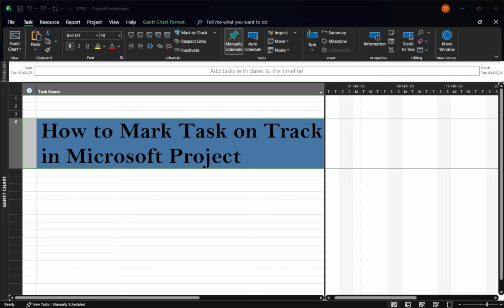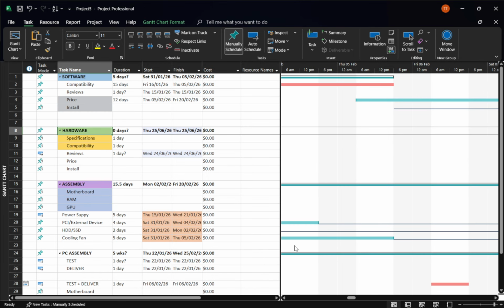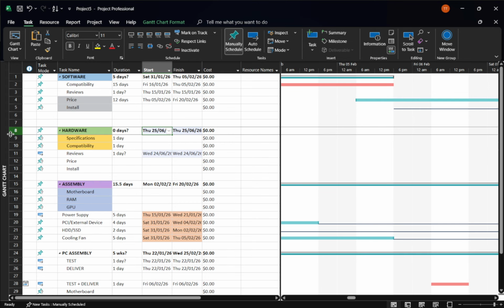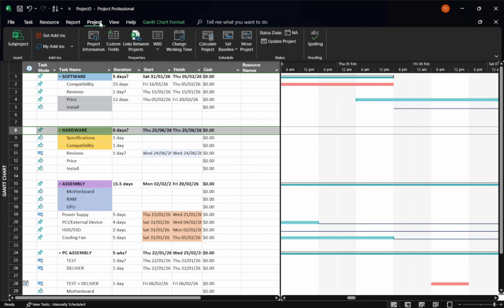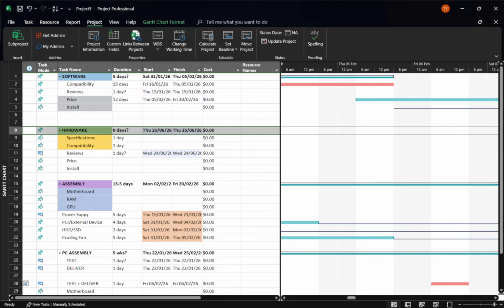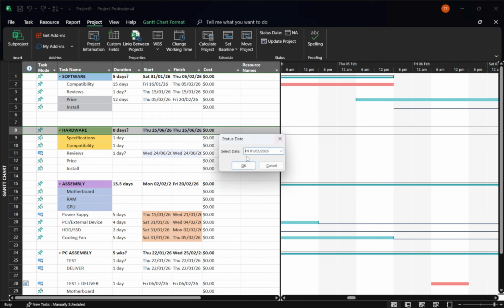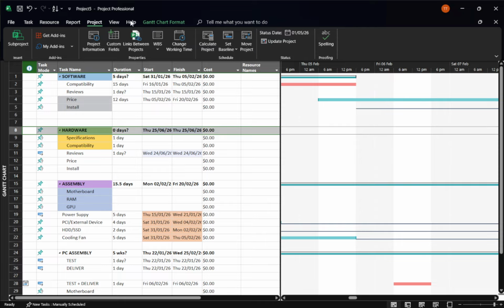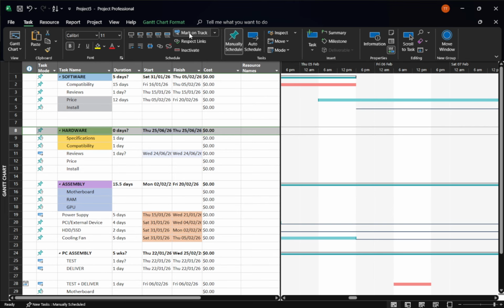How to Mark Task on Track in Microsoft Project [2026 Full Guide]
How to Mark Task on Track in Microsoft Project

In this video, we help you master the process of marking tasks on track in Microsoft Project, ensuring your schedule accurately reflects real-world progress. We examine the baseline variances, tracking metrics, and schedule updating tools that alter your project’s critical path and timeline indicators. We focus on utilizing the status update controls, configuring percent complete metrics, and syncing actual vs. planned dates to maintain precise control over your project schedule.

When tasks are not tracked correctly, it creates phantom delays, skews resource allocation, and leads to inaccurate reporting for your stakeholders. Understanding how to manage task progress states, input actual work variables, and leverage automated tracking features ensures your Gantt charts stay perfectly aligned with your team's real-time performance, maintaining high project quality across your portfolio.

Technical Specs:
Software: Microsoft Project; Feature: Project Tracking & Scheduling

How to Mark Task on Track in Microsoft Project, Mark Task on Track in Microsoft Project, ms project mark on track fix, update task progress microsoft project, Microsoft Project, MS Project, microsoft project percent complete error, track task schedule ms project, set baseline variance project, microsoft project troubleshooting, fix project tracking glitch, update progress bar gantt chart, project management workflow, ms project actual dates mismatch, schedule tracking tutorial, fix task progress not showing ms project